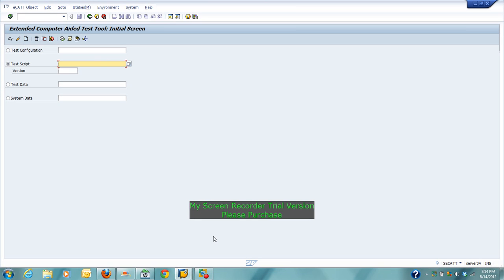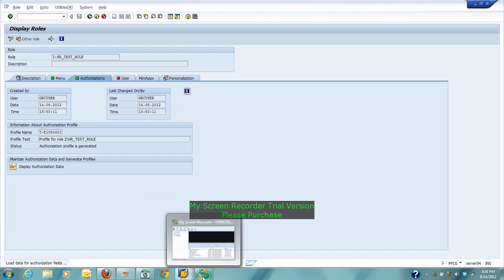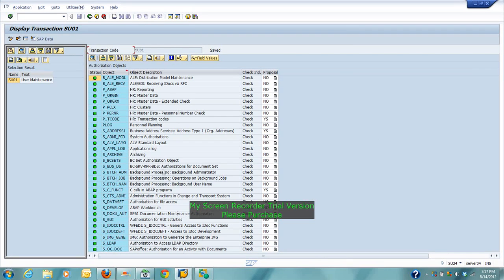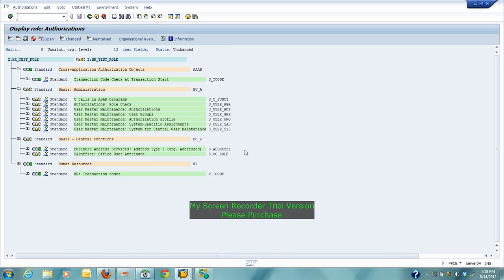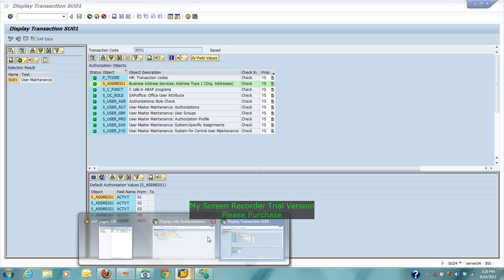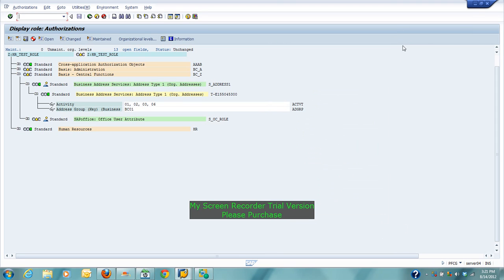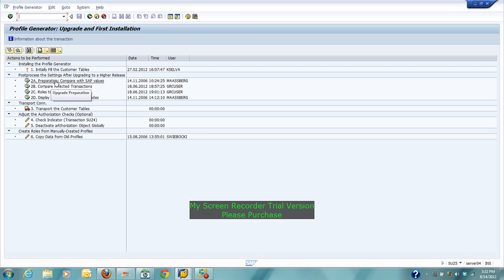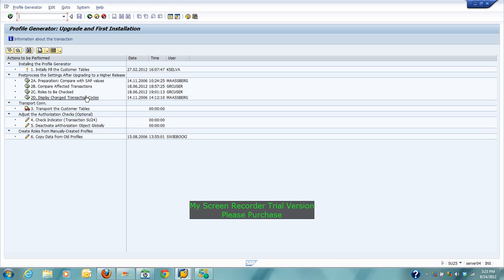SAP TRAINING SU24 and SU25